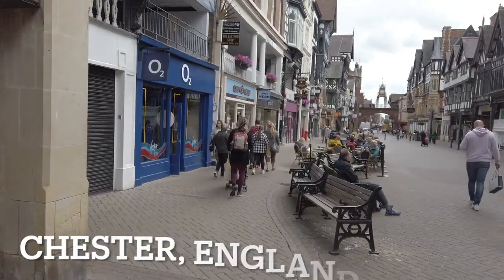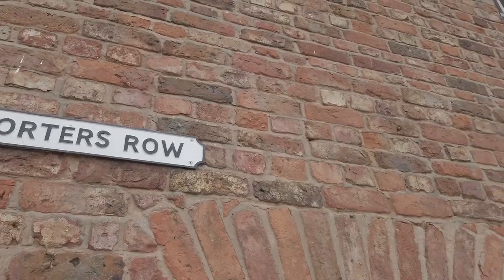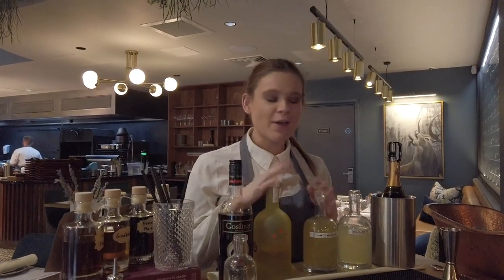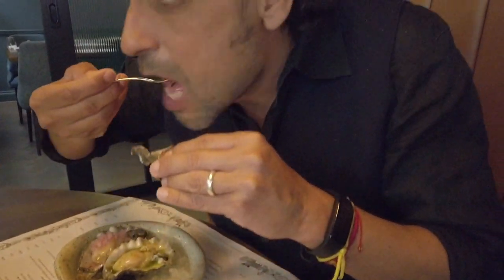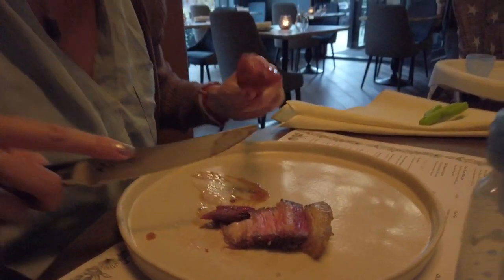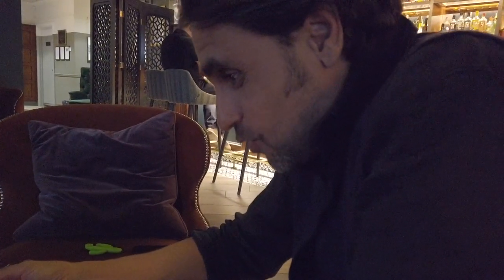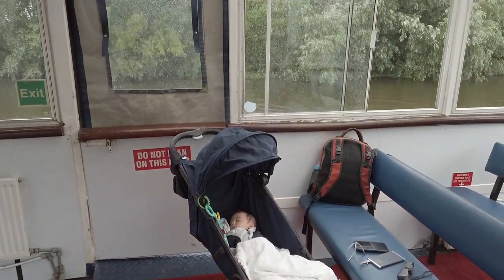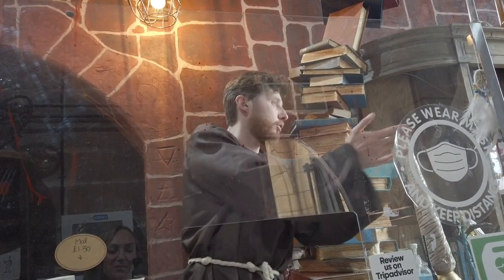Chester Vlog | Hotel Indigo & The Forge Restaurant Chester Review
Watch our Chester travel vlog to see what we got up to during our time in this UK city.

We love Chester and had a great few days there. We stayed at Hotel Indigo Chester and the restaurant we ate at (The Forge) is located within the hotel. It's well worth visiting! The food was out of this world.

Hi, I'm Claire solo female adventure traveler and digital nomad 🎒.

I'm currently exploring Latin America and always looking for my next adventure be it attempting to surf 🏄‍♀️  climbing volcanos 🌋  or trying to become a mermaid 🧜‍♀️  I'll try (almost) anything once!